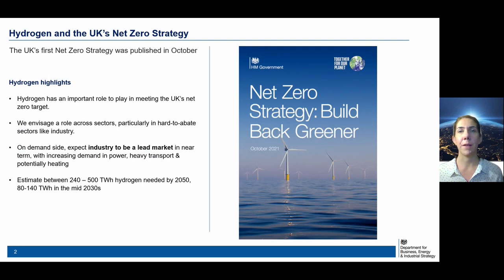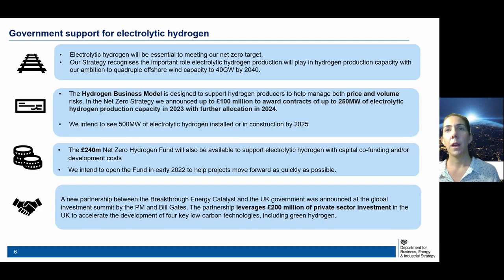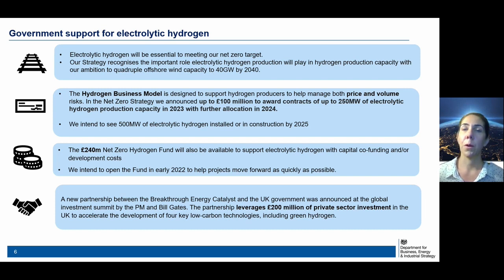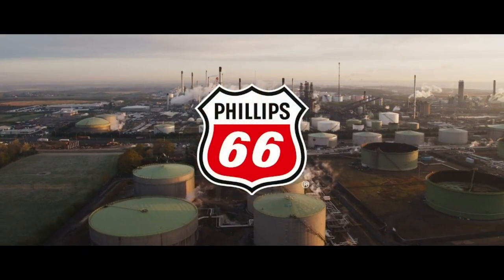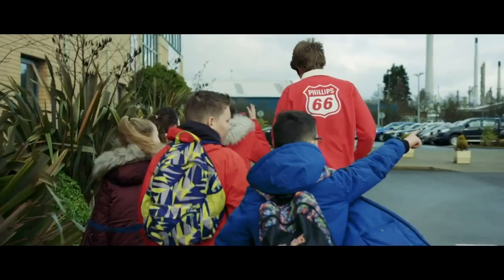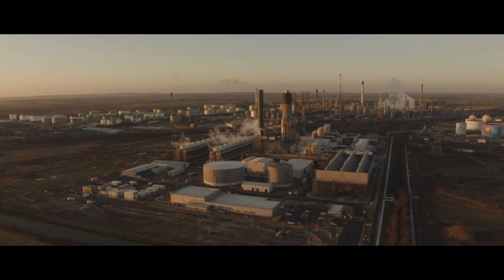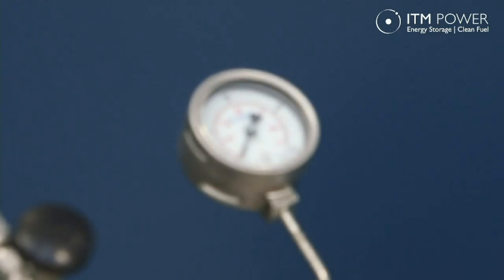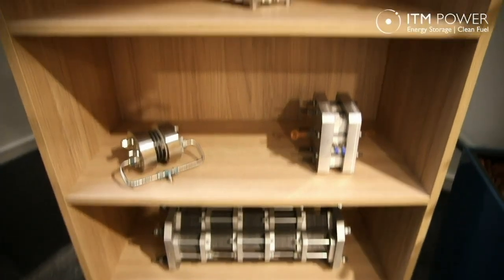COP26 - Demonstrating the Potential of Hydrogen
COP26 - Demonstrating the potential of hydrogen. Originally streamed live 12th November 2021.